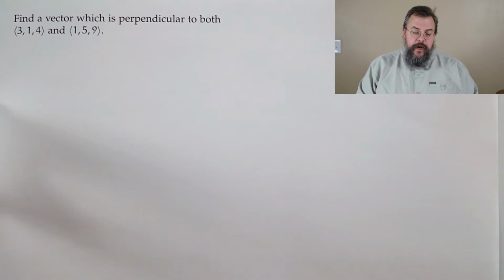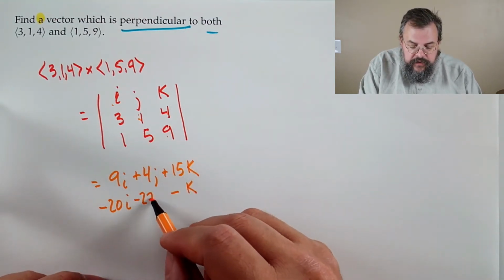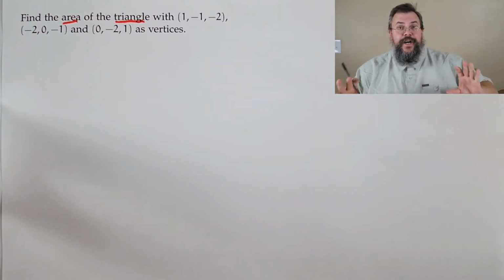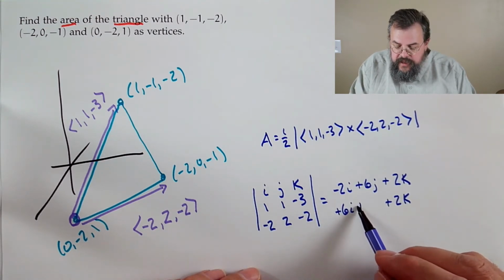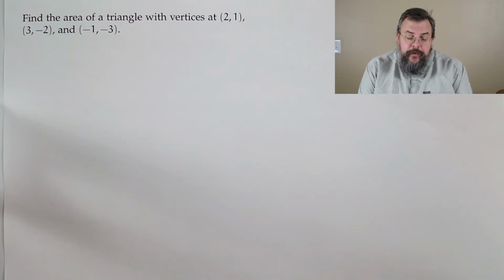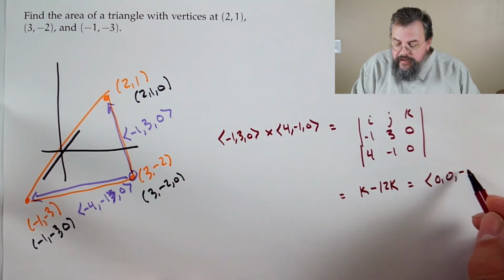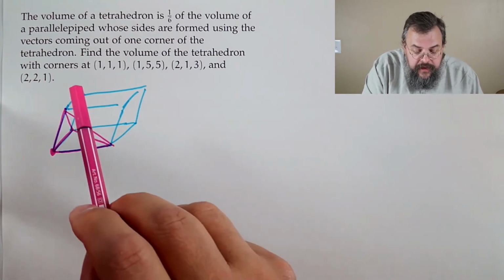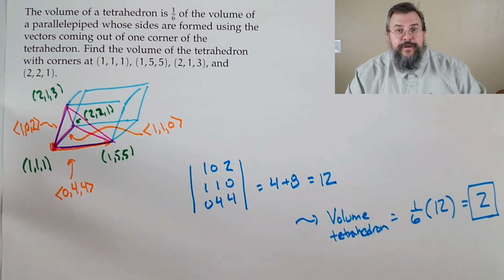Calculus 3 -- Cross product -- Practice